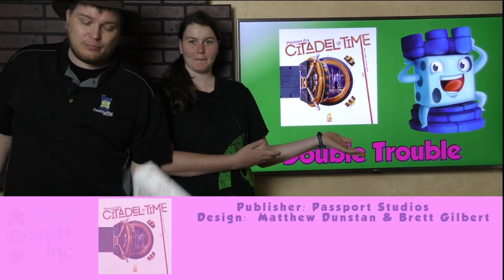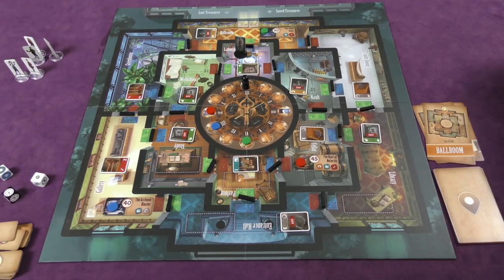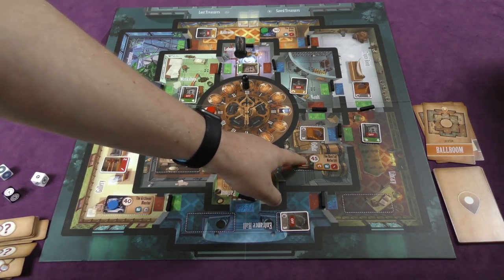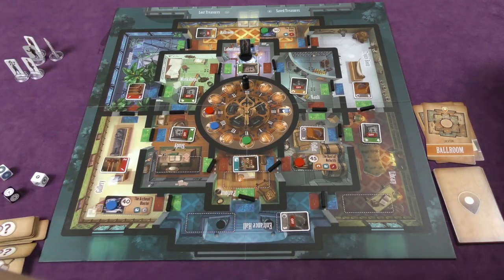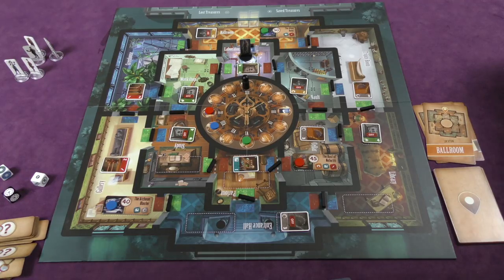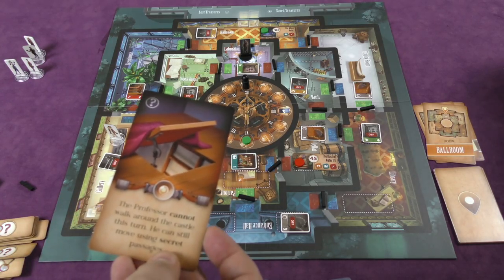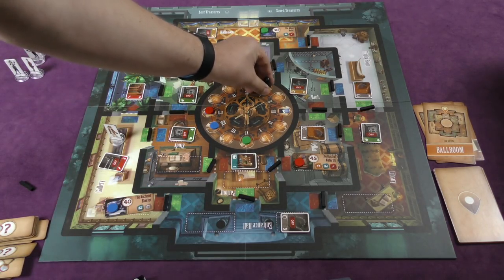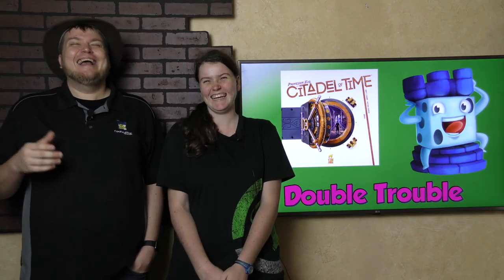Professor Evil and The Citadel of Time Review - Double Trouble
Tom and Melody take a look a look at the cooperative game, Professor Evil and The Citadel of Time!

00:00 - Introduction
01:06 - Game overview
07:06 - Final thoughts